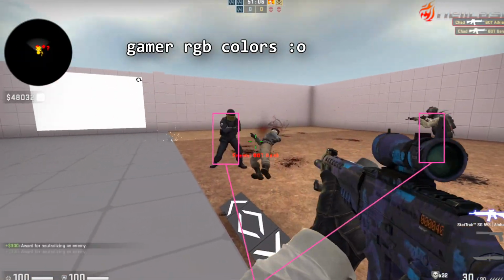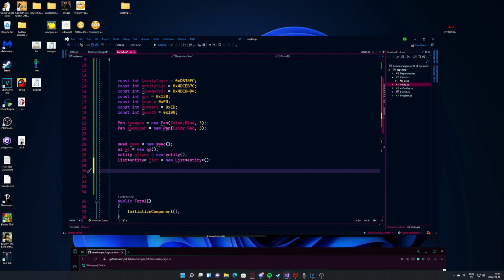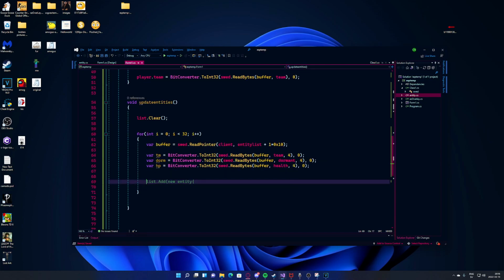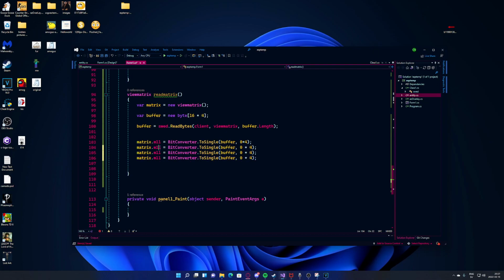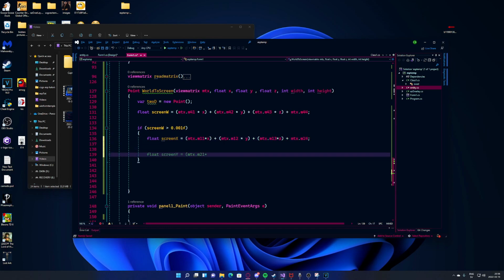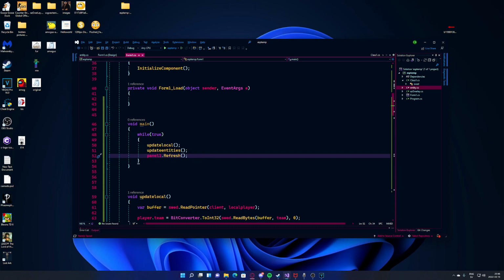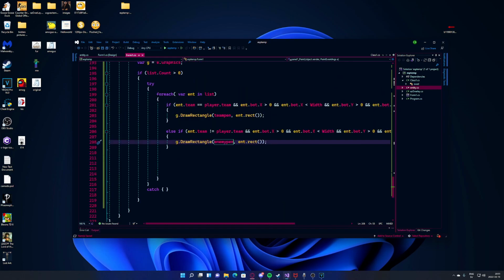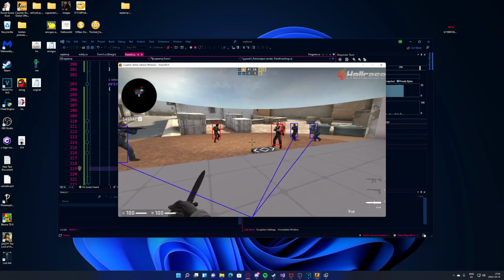CSGO EXTERNAL ESP TUTORIAL 2022! [c# winforms]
What is an external c# esp? a short version would be drawing boxes on the screen using the games memory. Like a sixth sense to gain an advantage.

What's up boys! today we code an esp for csgo using c# winforms 😎,
to draw on the game screen we use ezoverlay which I made a while back ago. Ezoverlay is also opensource so if you are interested in that links are available down below. We have 3d points of the players so we just have to convert them into 2d ones, to do that the w2s (worldtoscreen)  function comes to use.  Using this and more we draw rectangle on the positions of the characters.

[Timestamps]

0:00 Introduction
2:50 Global variables
6:25 localplayer team
8:09 update entities
14:28 reading the viewmatrix
18:29 world to screen function
24:17 call everything from main method
28:06 drawing boxes on panel
32:58 Set form invisible and fix errors
36:28 testing esp 😎👌

[ links 🖱️]